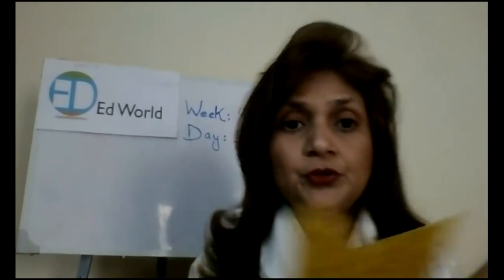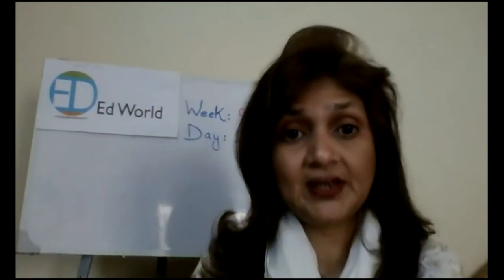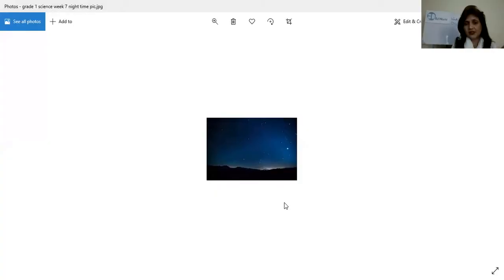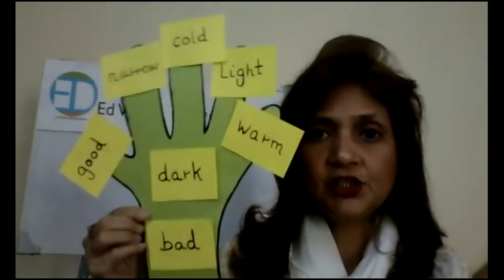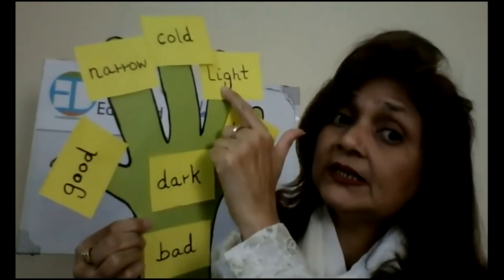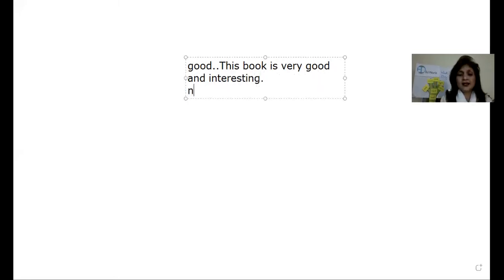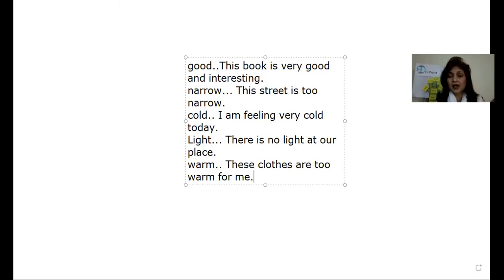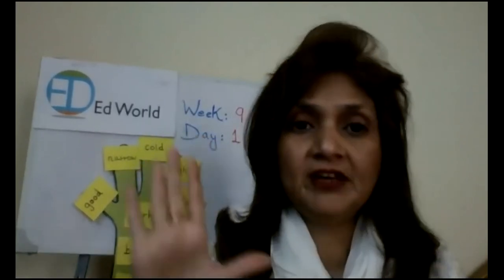Adjectives making Opposites